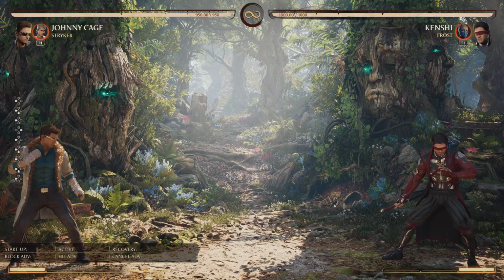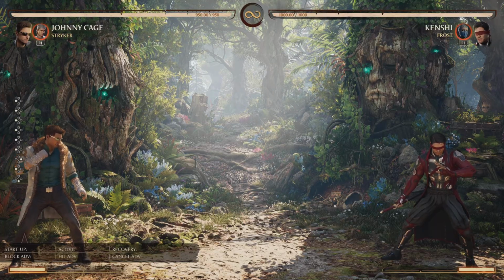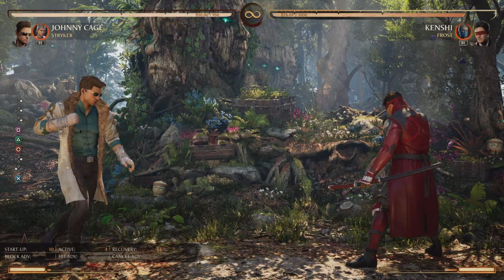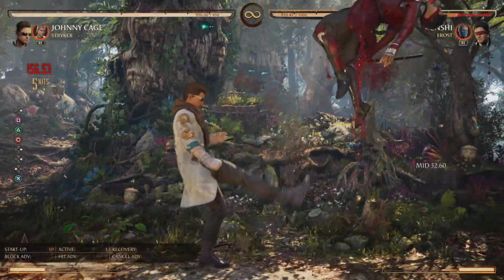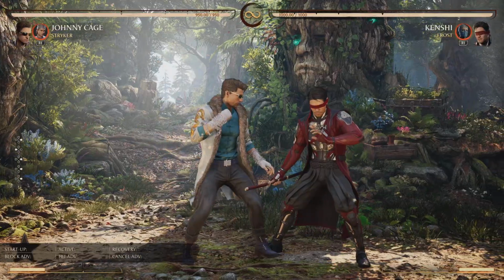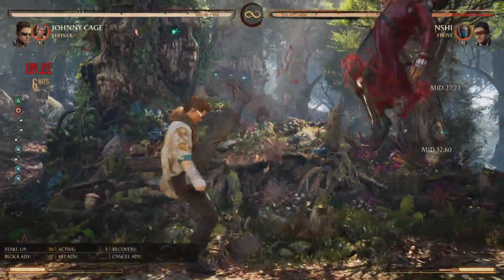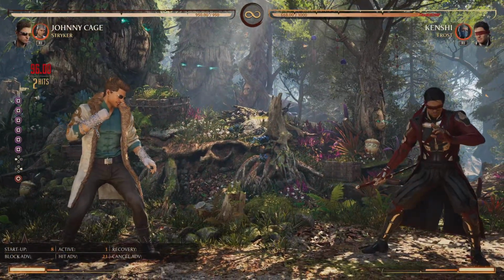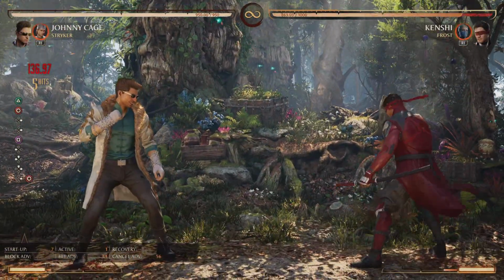Mortal Kombat 1 how to combo explained. Johnny cage ez 6 hit combo